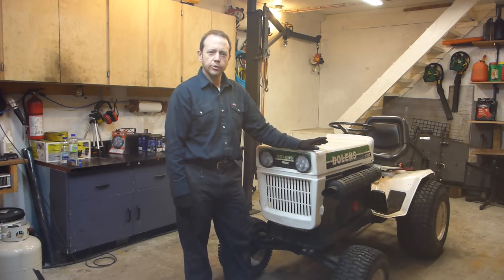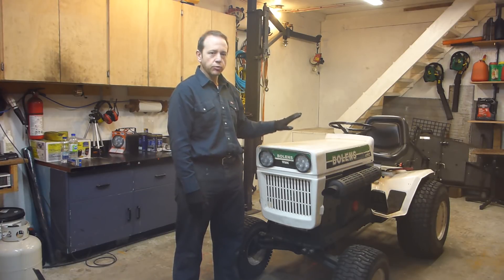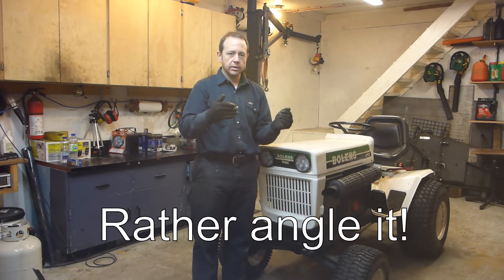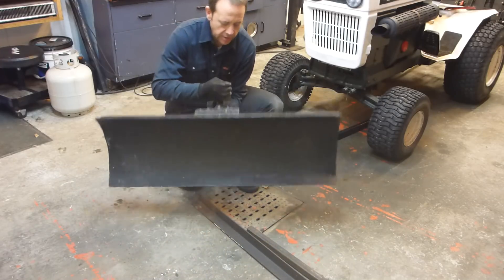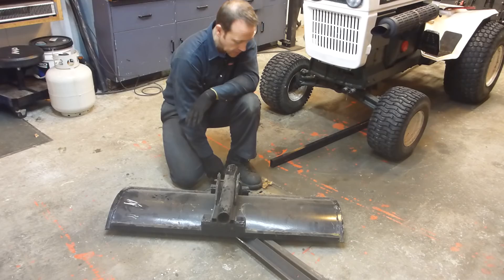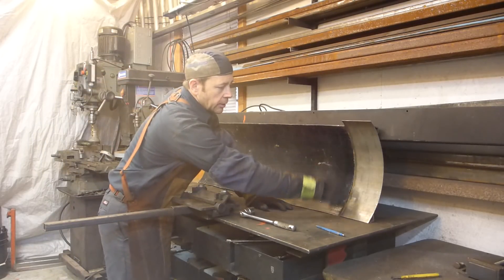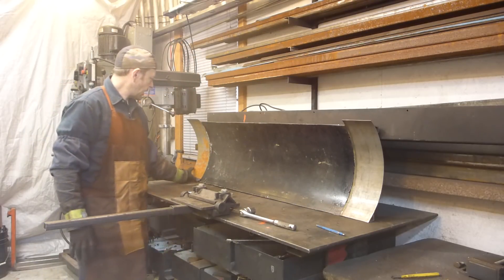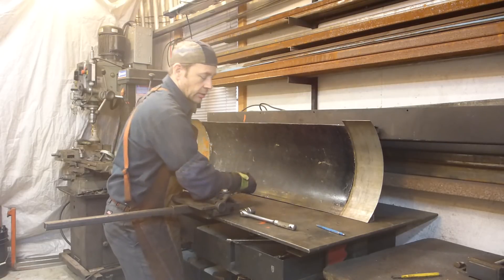#118 Homemade Snow Plow for the Bolens - Part 1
Welding an homemade snow plow for the Bolens HT23. Using the auxiliary hydraulic valve and an hydraulic cylinder for the angle. Then springs for the tilt feature. It does attach to the mower deck brackets under the tractor.